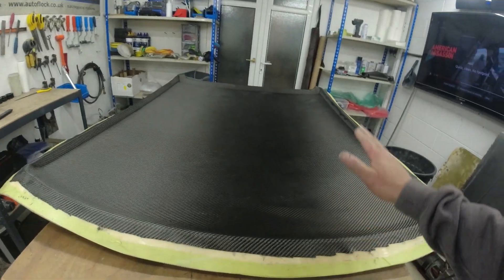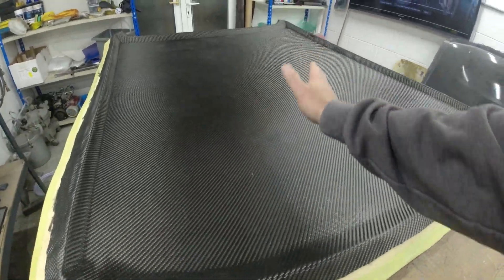Resin Infusion - carbon Fibre Roof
Hello and welcome back to the channel, in this video I shall be making a carbon fibre roof for a fiesta MK1/2 using the method of resin infusion.